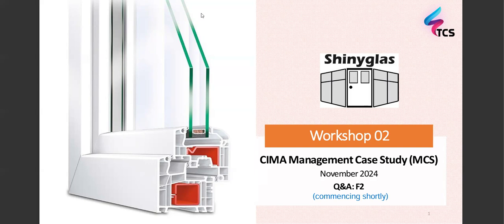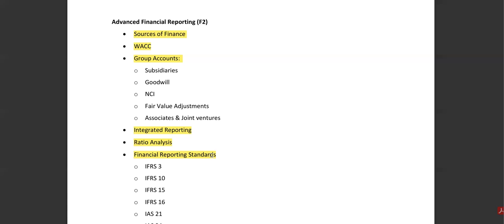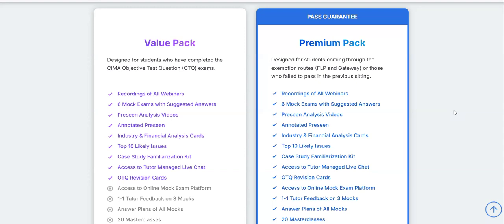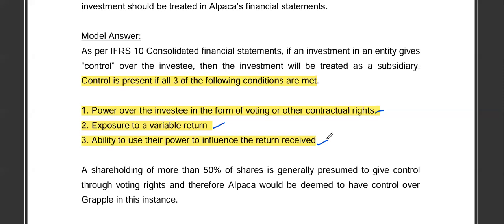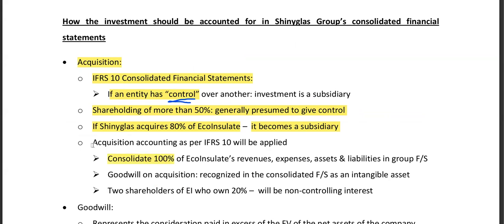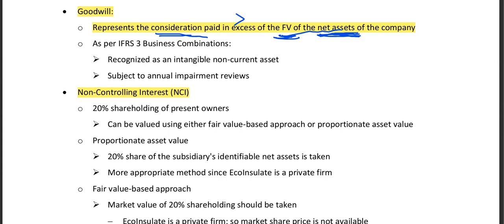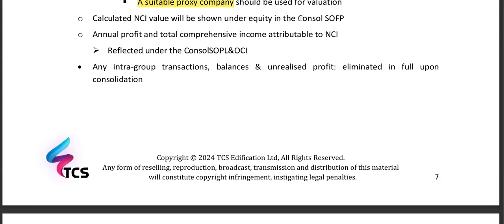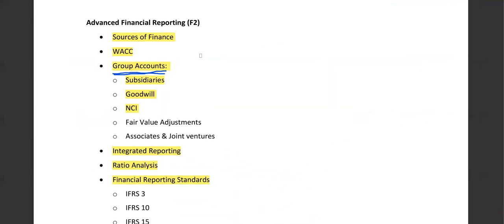CIMA Management Case Study (MCS) November 2024 (Shinyglas) - Workshop 02: F2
Discover key strategies for planning and structuring your answers effectively with this workshop focused on the CIMA F2 syllabus. Dive into our detailed session to enhance your understanding and boost your exam preparation.